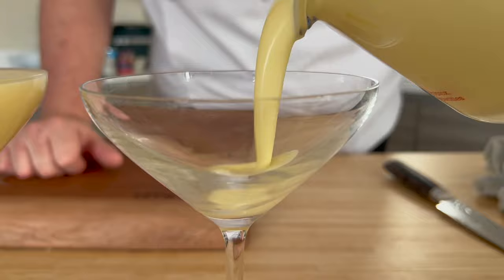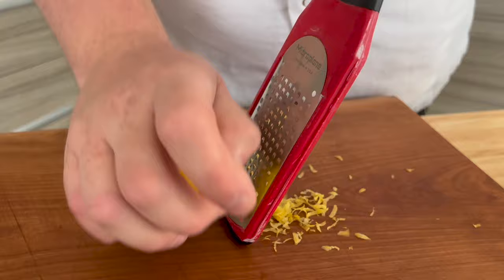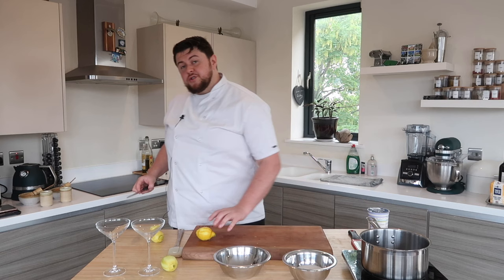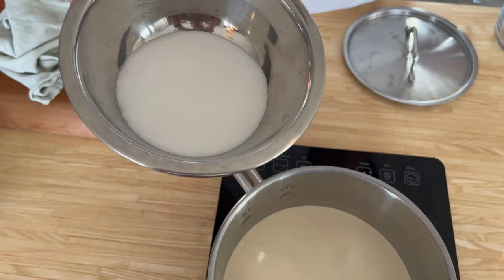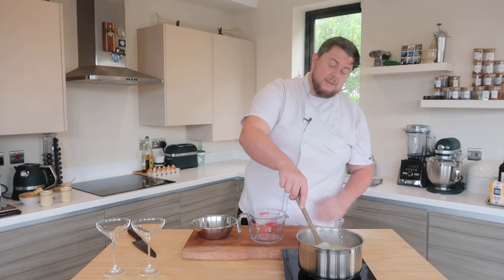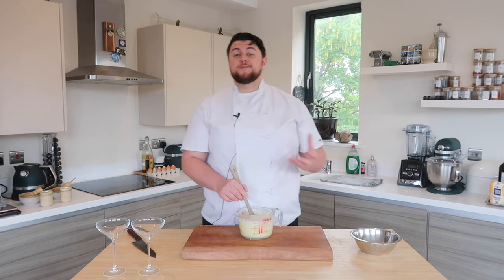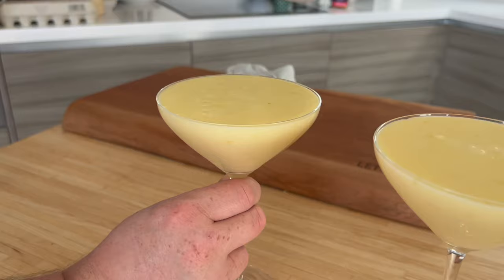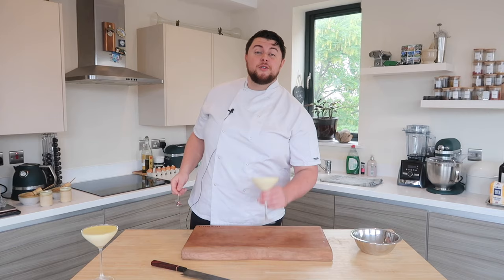How to make Lemon Posset Recipe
The subscription also includes video tutorials, cheat sheets, chef guides, monthly live cook-a-longs and live chat coaching should you need any immediate help in your kitchen at home. Plus you will have access to our private cooking community, sharing tips, tricks, recommendations, and discounts.

Happy Cooking!
Aaron x